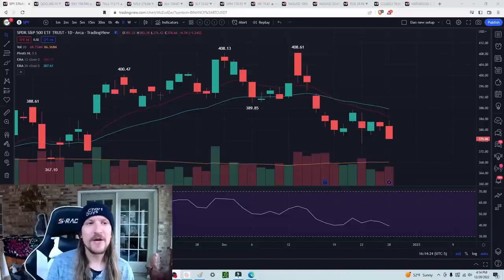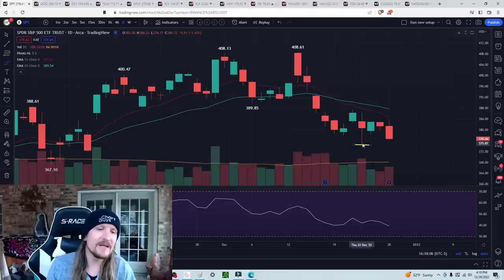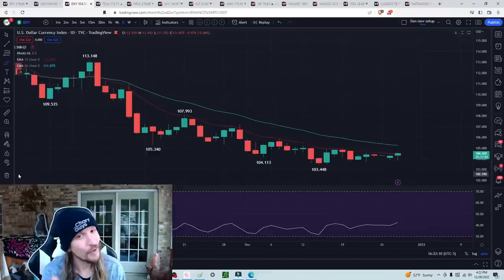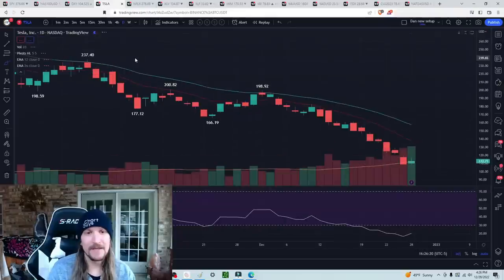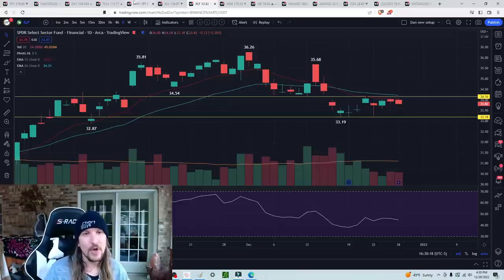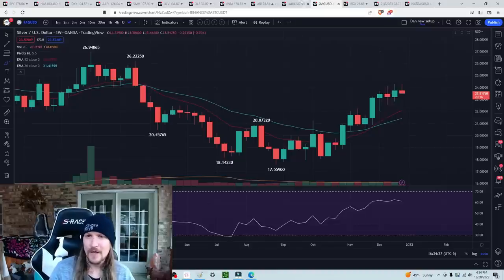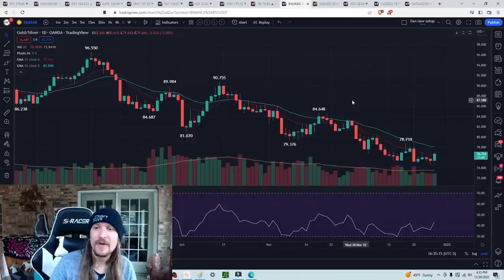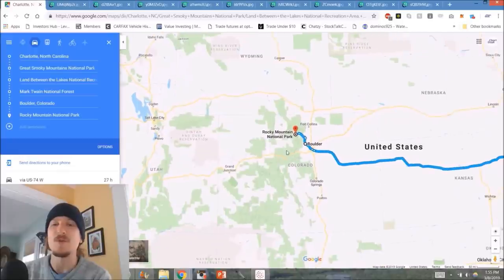AAPL Joins The Dark Side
- Technical Analysis
- Trade Education
- Trend and Pattern Analysis
- Market Psychology